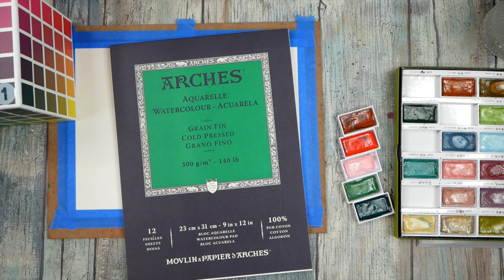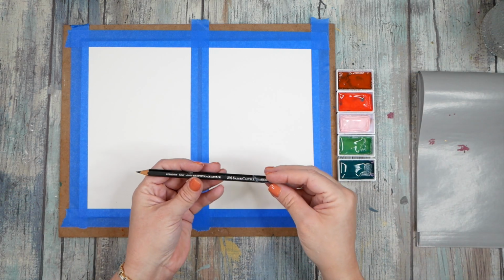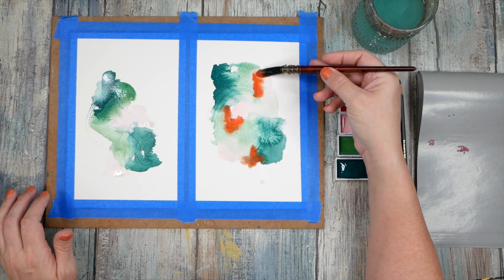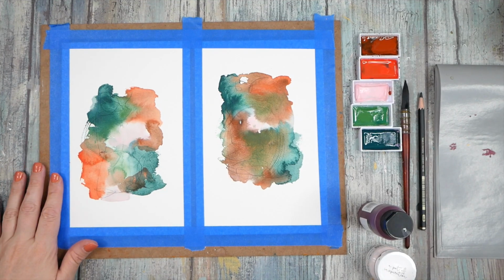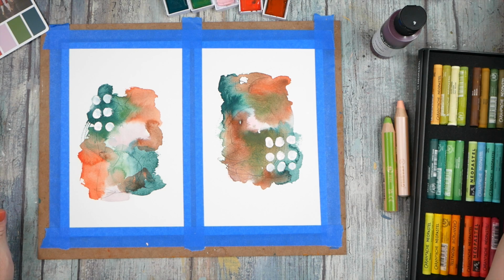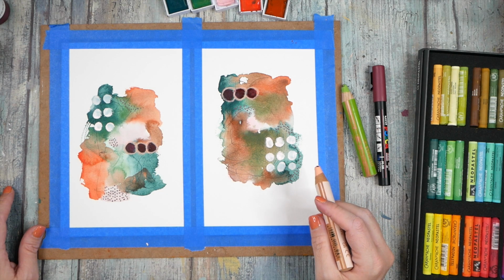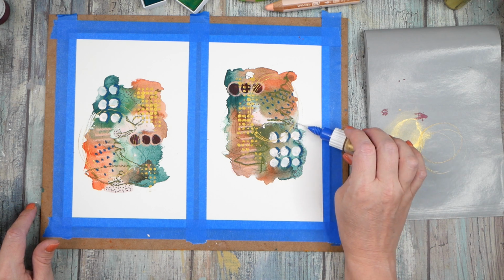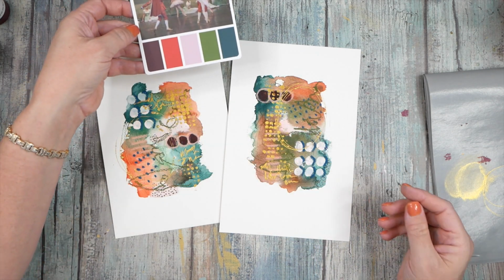Colorful Creations: Abstract Painting Tutorial with a Twist of Spring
In this video, I'm taking you on a colorful journey into the world of abstract art. We're diving into a vibrant springtime palette inspired by the color cube, and I'll be demonstrating how to create two delightful abstract paintings. We'll be using a mix of watercolors, oil pastels, and the versatile Stabilo Woodys to bring these artworks to life. Watch as we explore the interplay of bright, lively colors and add a touch of elegance with gold accents. Whether you're an experienced artist or just starting out, join me in this art workshop to unleash your creativity and craft your very own abstract masterpieces. Let's have some fun with colors and see where our imaginations take us!